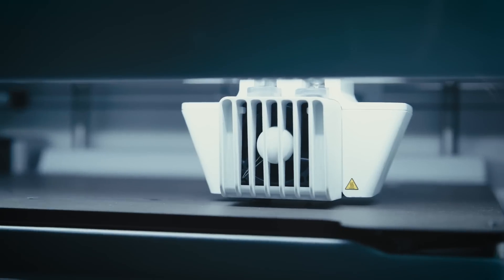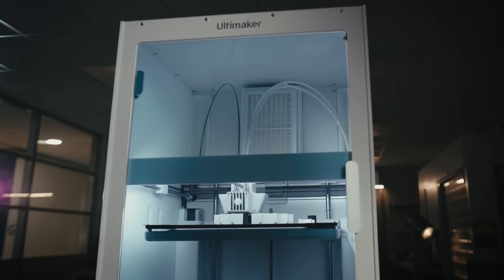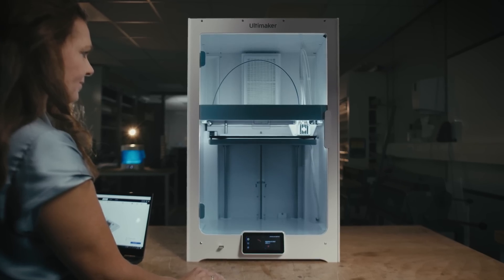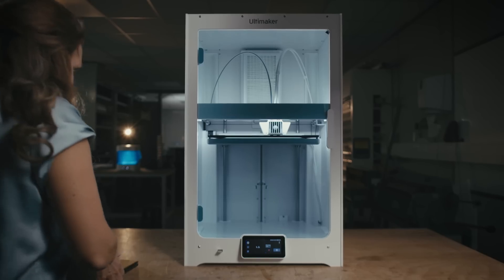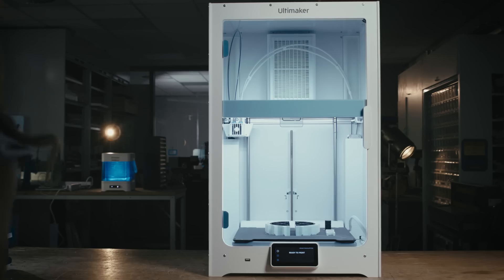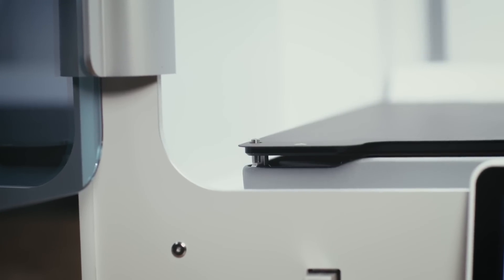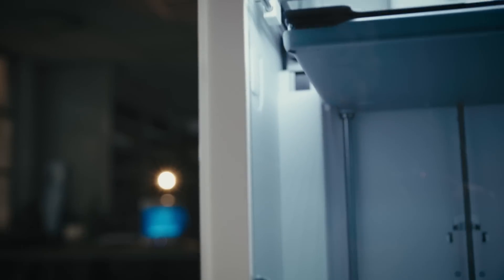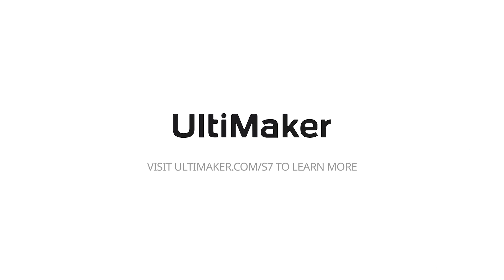Introducing the UltiMakerS7: Achieve a new level of print success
Over 25,000 customers innovate with the UltiMaker S5 every day, making this award-winning machine one of the market's best-loved professional 3D printers.

The new UltiMaker S7 takes this 3D printing experience to the next level. Packed with our latest technology, it includes an integrated Air Manager, flexible build plate, and fully automatic bed leveling.

So you can 3D print high-quality parts and models more easily and reliably – from the first layer to the last.